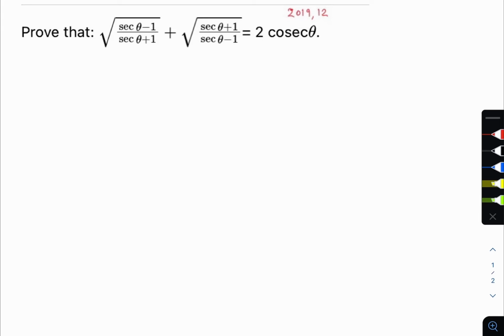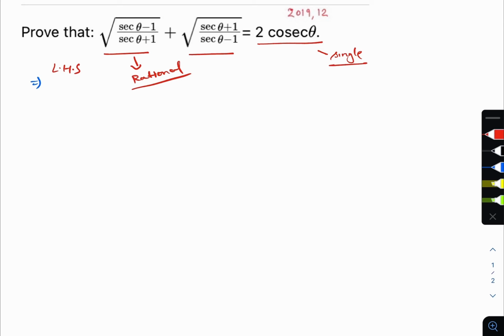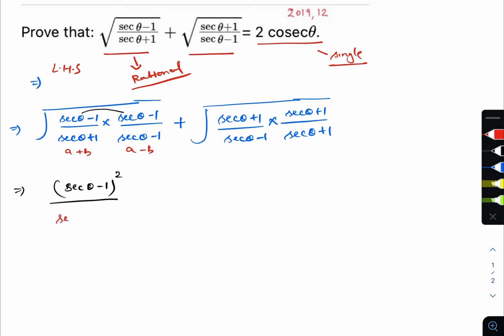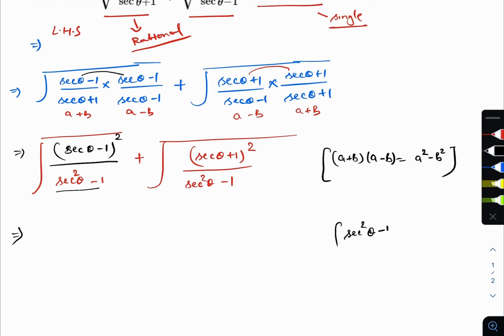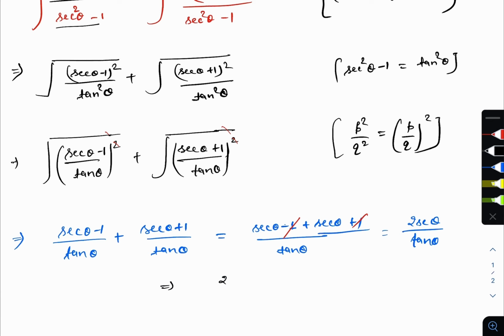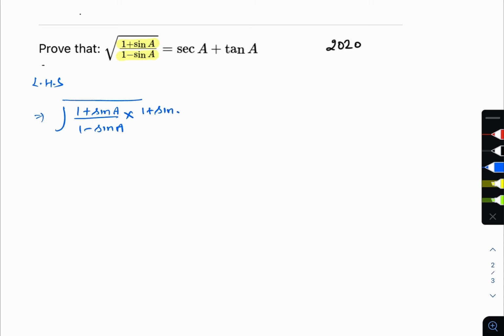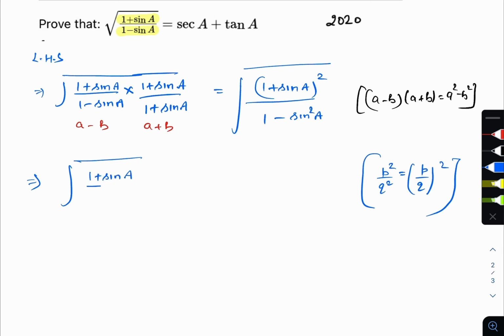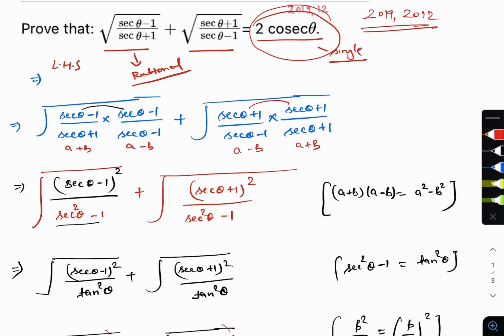CBSE CLASS 10 TRIGONOMETRY PYQ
Most important Class 10 trigonometry PYQ